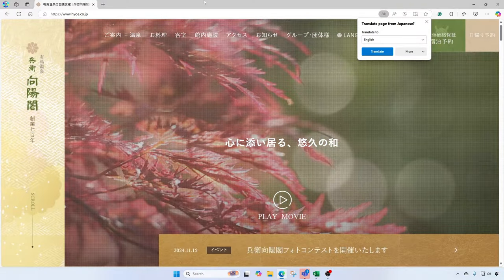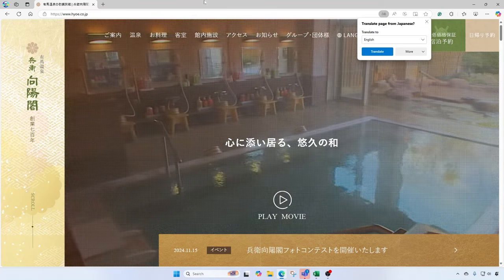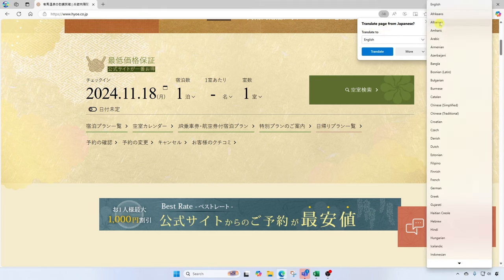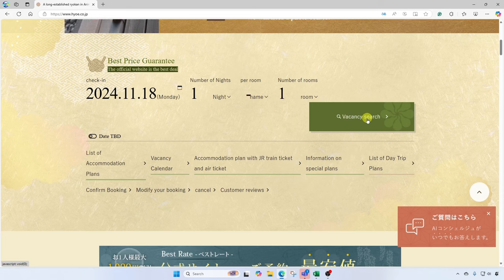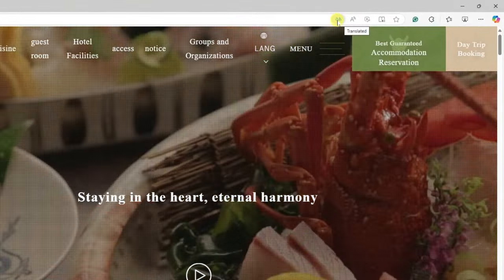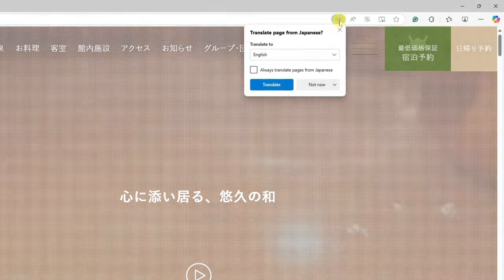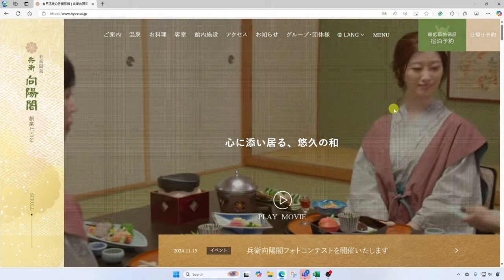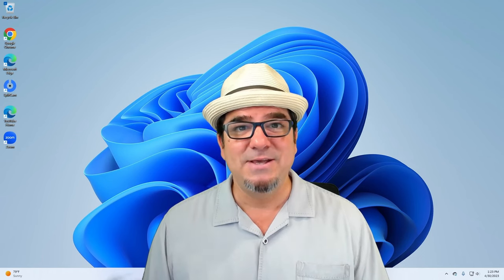How to Translate any Website with Microsoft Edge 🌎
Learn how to use the translator tool in Microsoft Edge to translate any website into just about any language.

🕑 TIME STAMPS:
0:00 Intro
0:58 How to Translate a web site
1:51 Set to always Translate